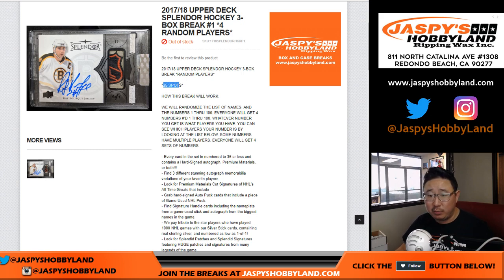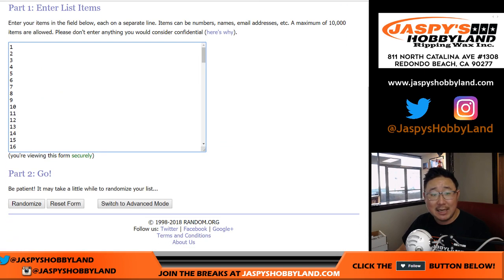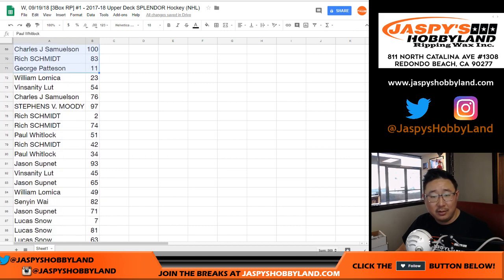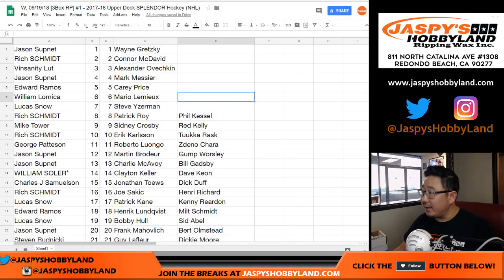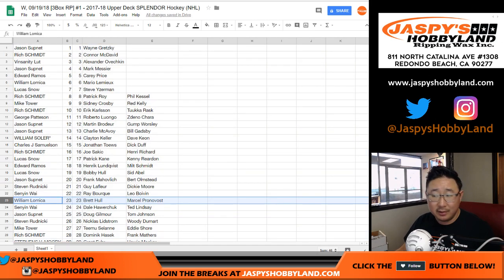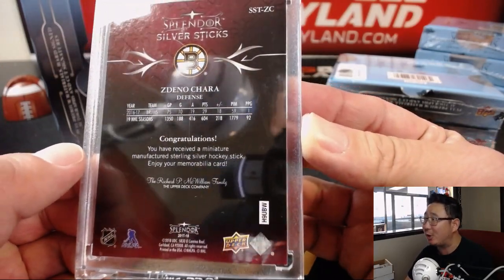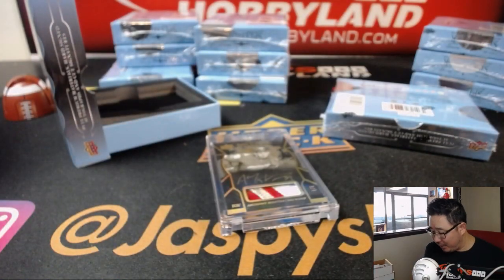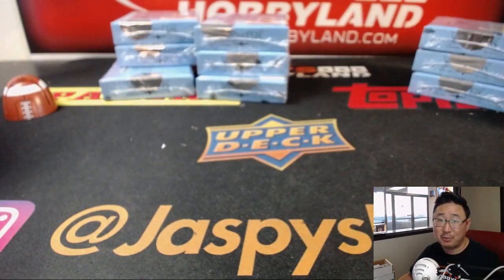W, 09/19/18 [3Box RP] #1 - 2017-18 Upper Deck SPLENDOR Hockey (NHL)